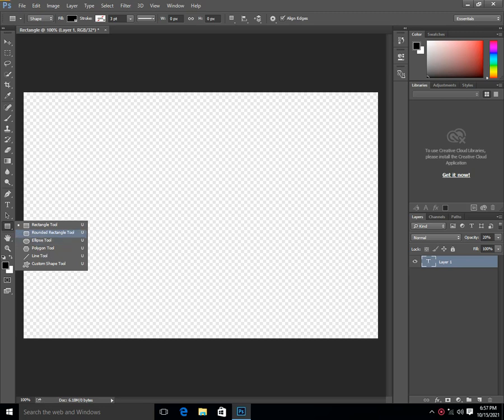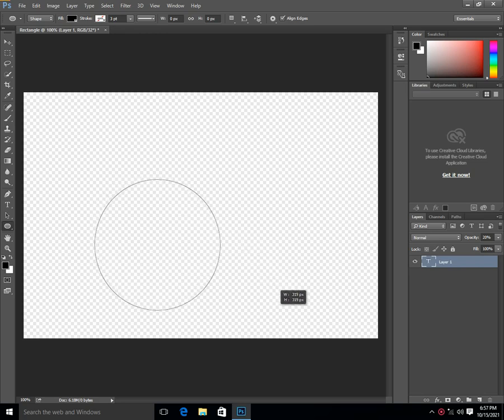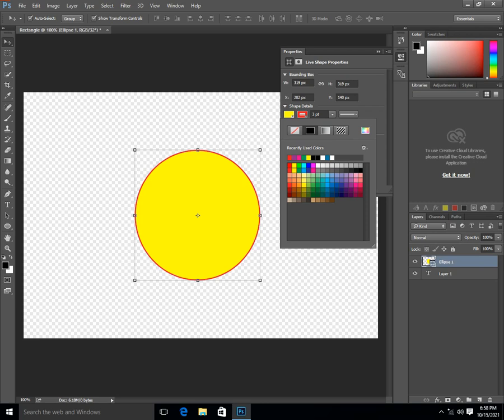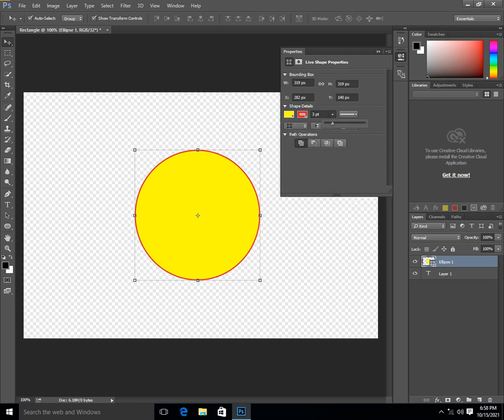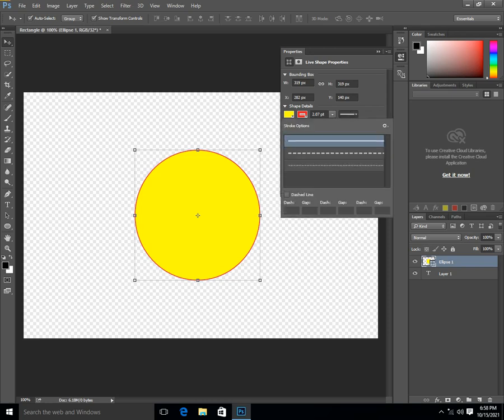Adobe Photoshop tutorial part 3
best adobe Photoshop Tutorial 2022 we try our best to teach with examples.